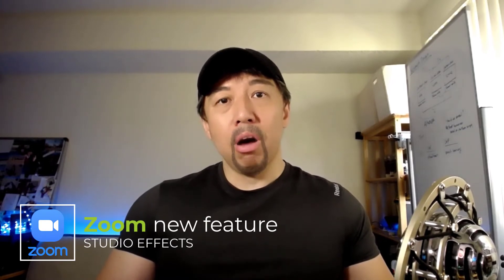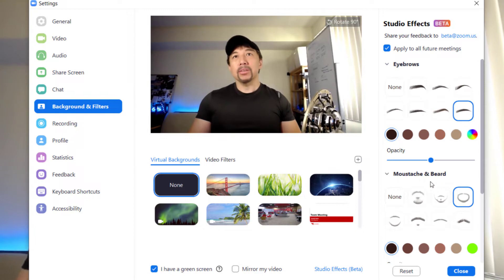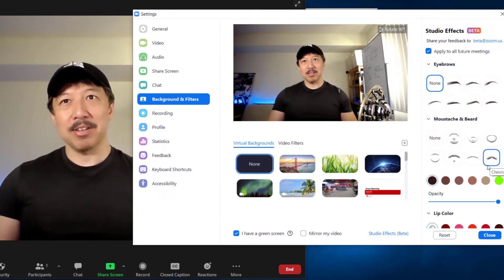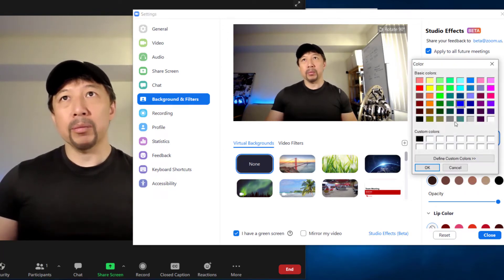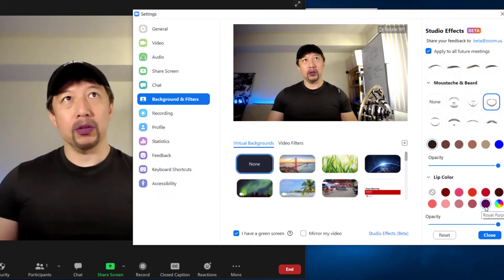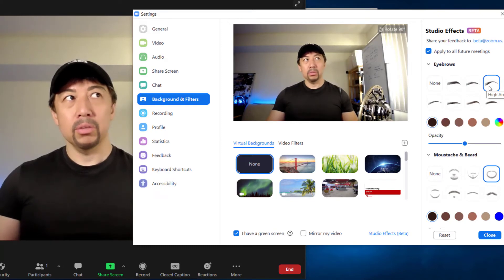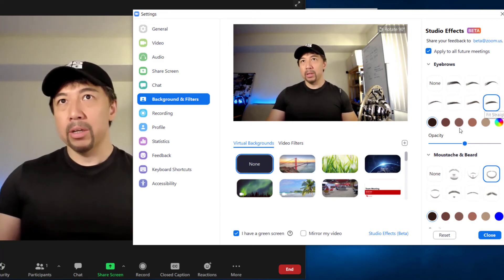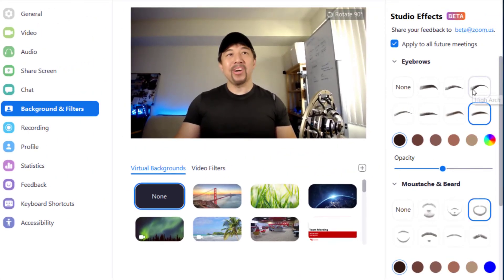Have Fun with ZOOM's New Feature - Studio Effects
Studio Effects lets you add virtual eyebrows, moustache/beard, and lip colors to your face in your Zoom video.